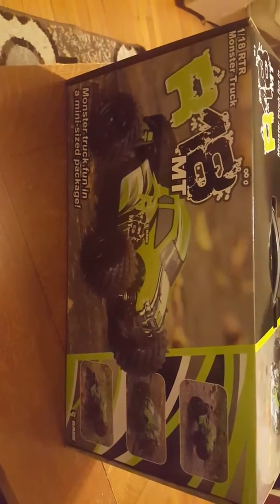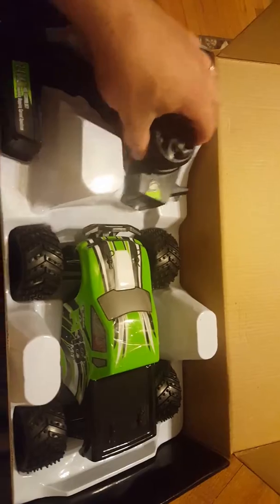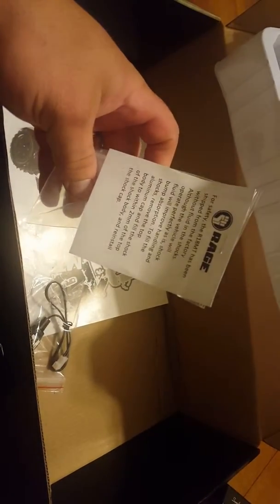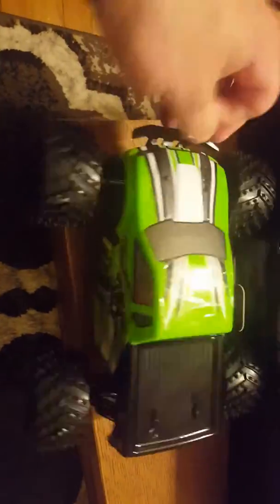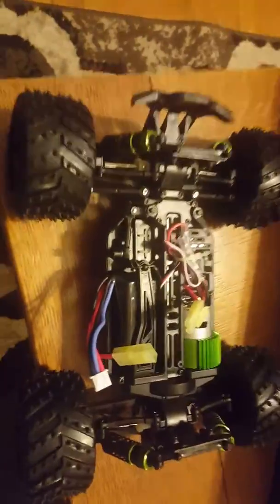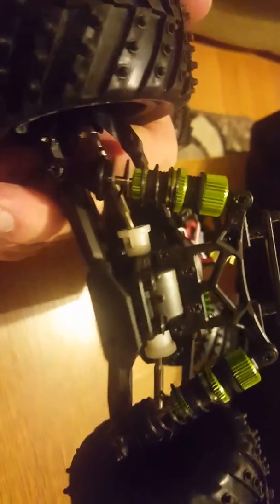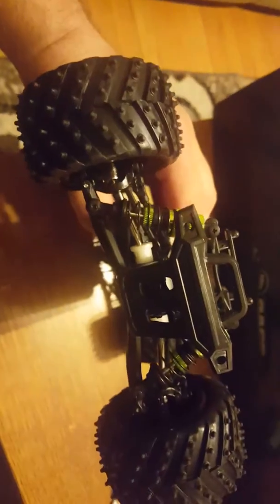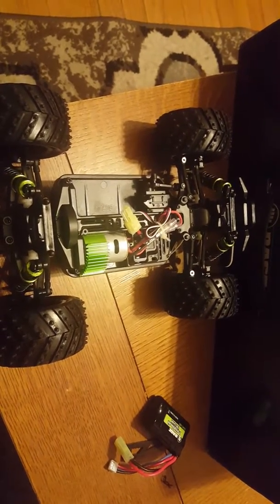Fat kid rc unboxing of rage rc r18mt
Unboxing of the rage rc r18mt mini truck by fat kid rc.